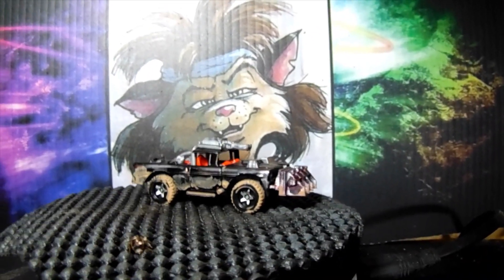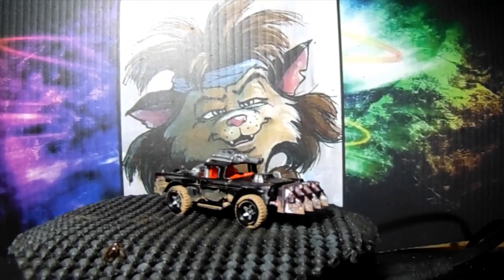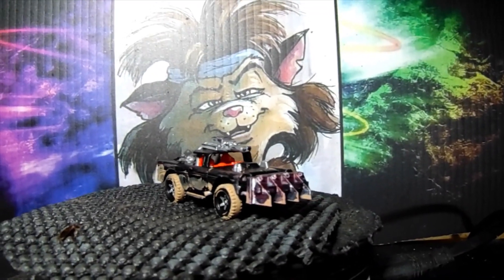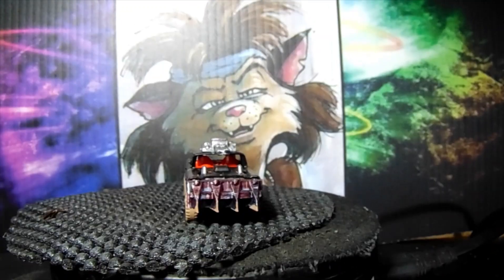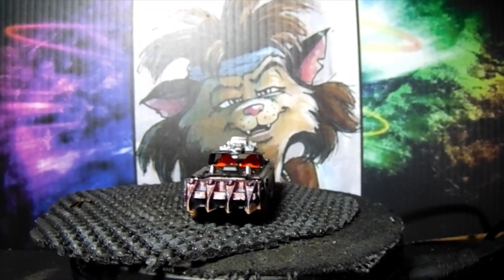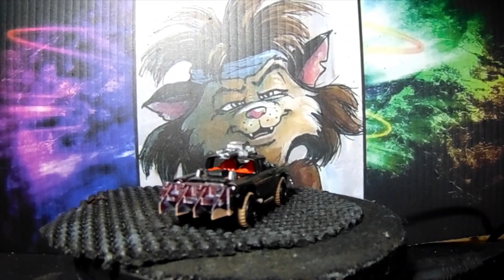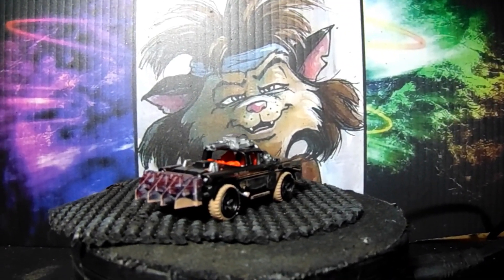Four Horsemen Gaslands Big Air Bel Air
Check out everyone else's builds!